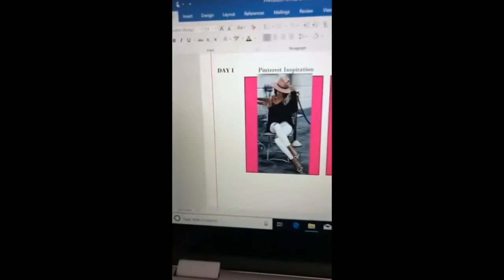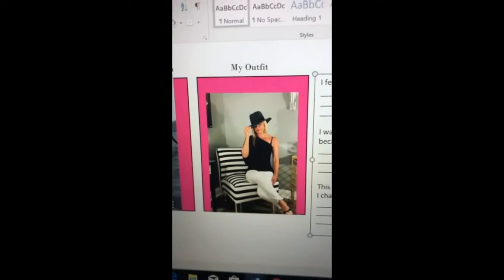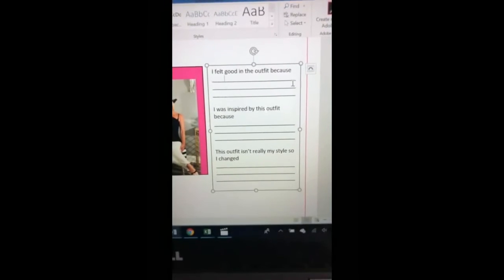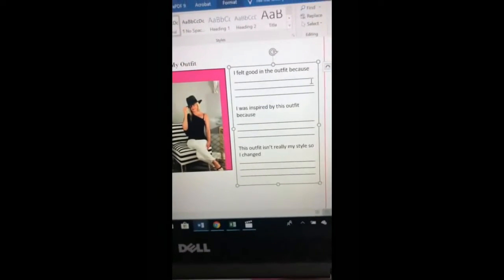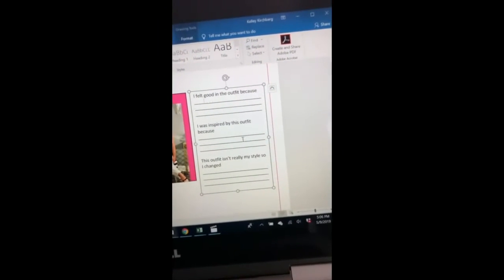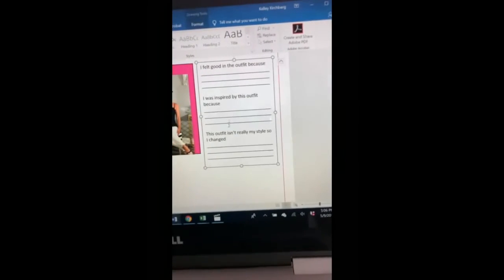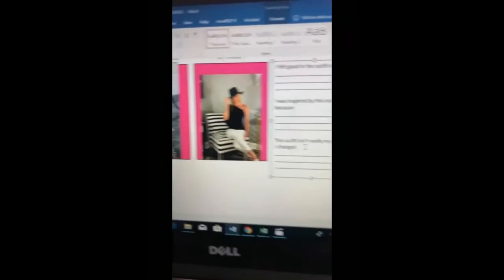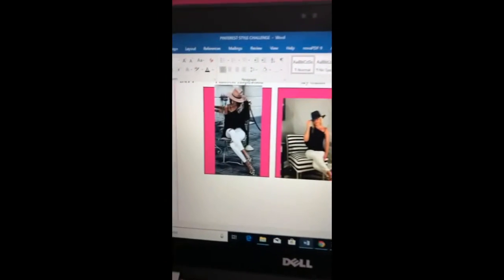Steal Their Style Pintrest Style Challenge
Find outfits you like online via Pinterest and other sites. Shop your closet to create these outfits, all with what you own. Join our Pinterest Style Challenge and we give you feedback and style tips on your outfits.